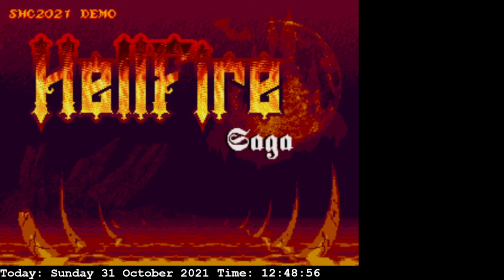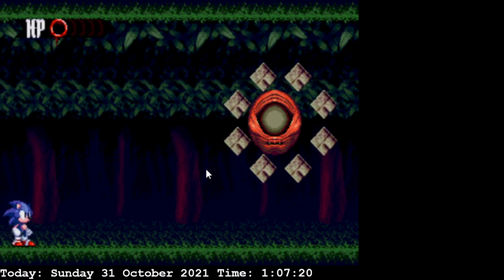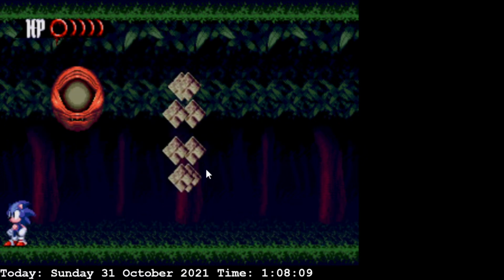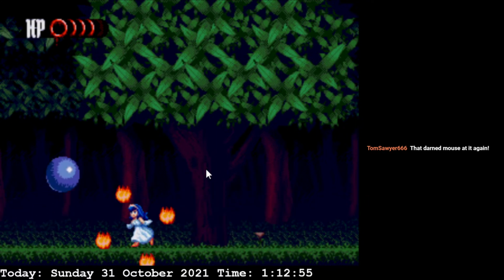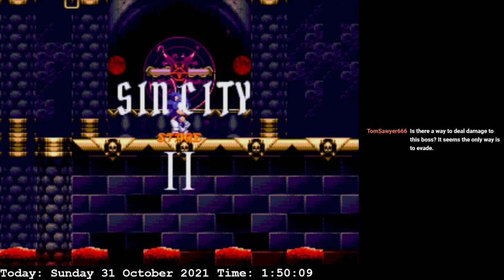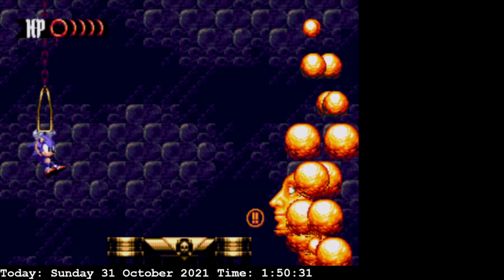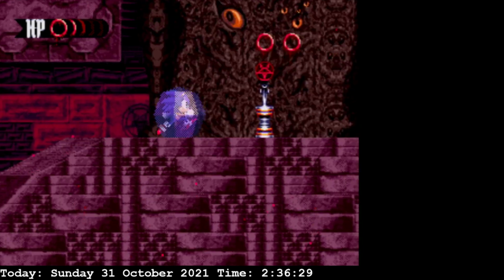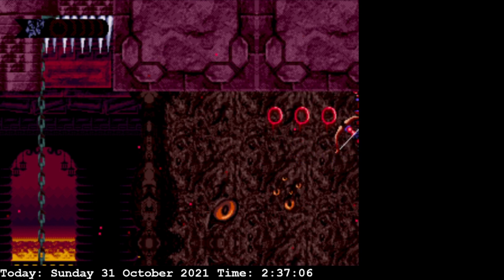Sonic 3 and Knuckles Hack: Hellfire Saga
"Ever stumble upon locations which evoke such feelings of gloom and creepiness as to create an unforgettable impression? Can you hear the roar of various and numerous monsters? Do you feel the heat under your feet?

Hardline Team is proud to present you a new chapter of the blue hedgehog's adventures in an outlandish setting - Hellfire Saga!

Sonic finds his realm transformed, merging with the demon realm to form a nightmarish scape littered with legions of hungry-for-blood demons. Help Sonic to escape from hell and return to his home world!"